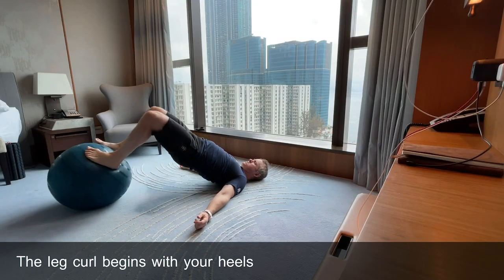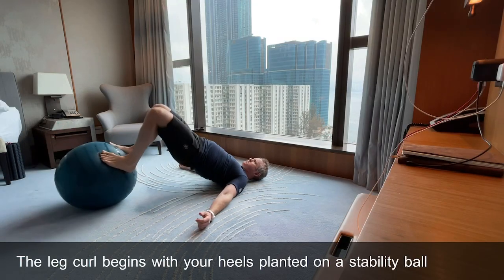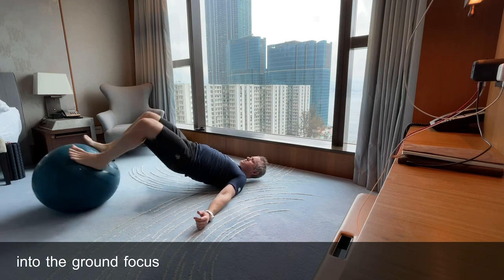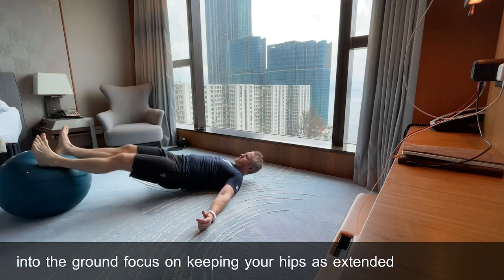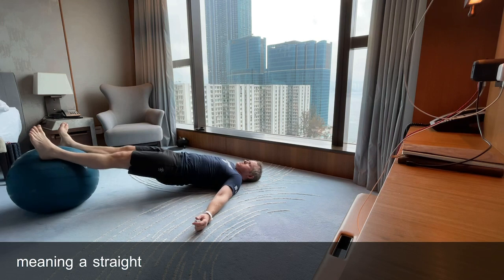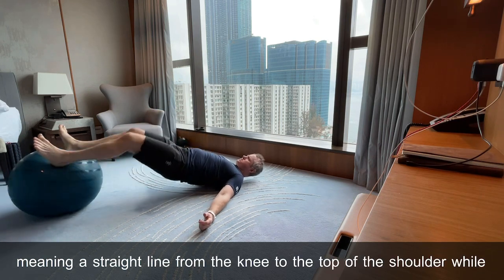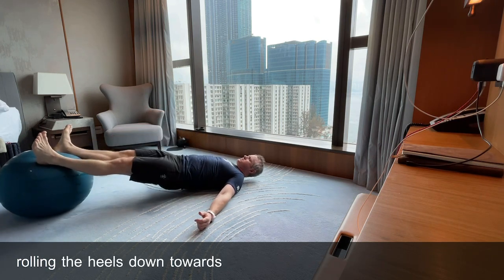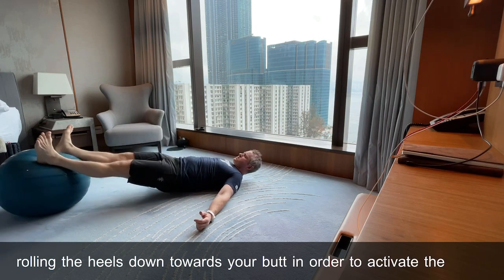Stability Ball Leg Curl